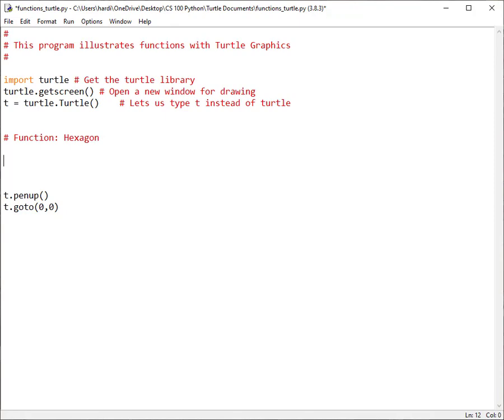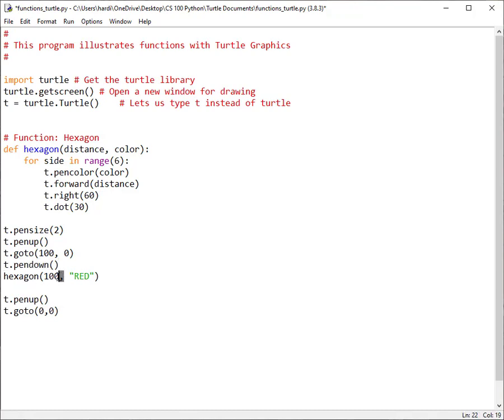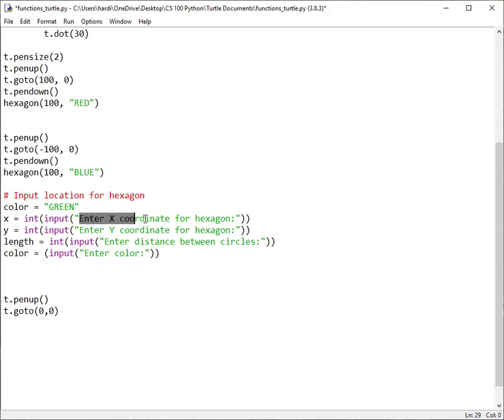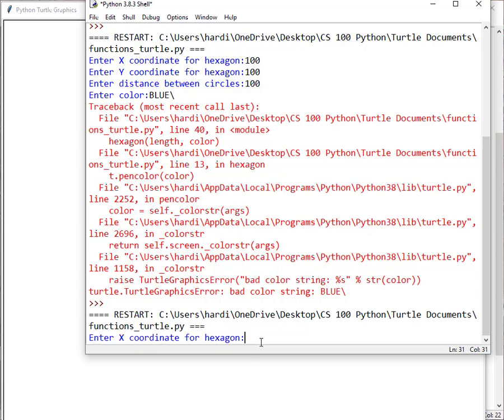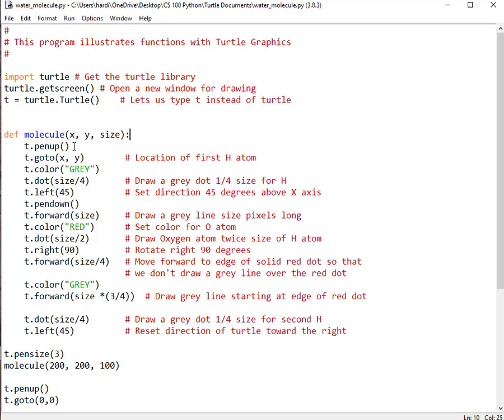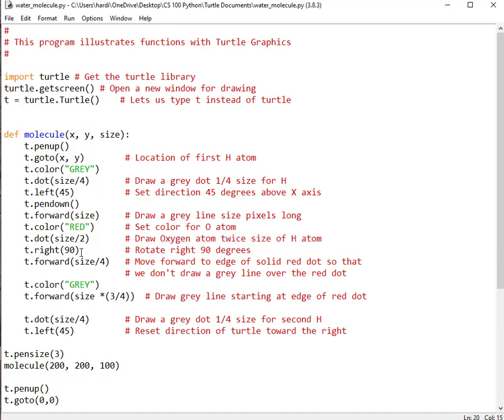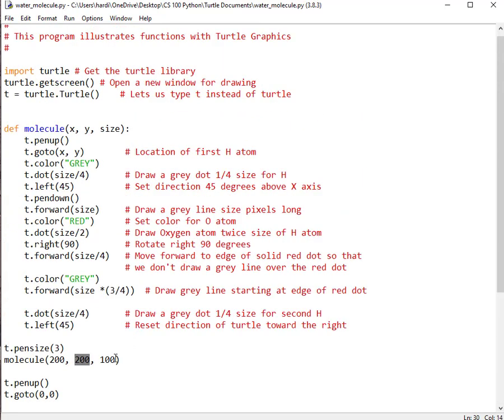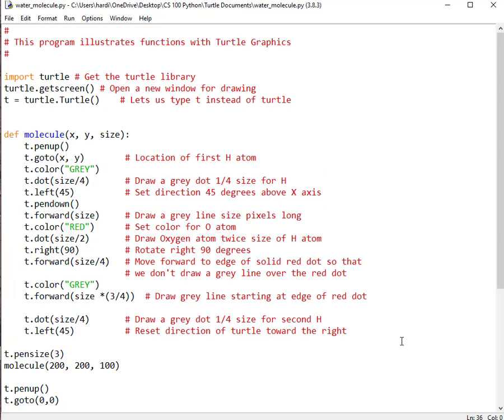Create an H2O Molecule with Python Turtle Graphics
This video shows how to use functions and Turtle Graphics to draw a scalable water molecule.